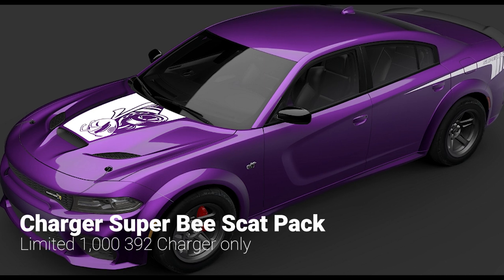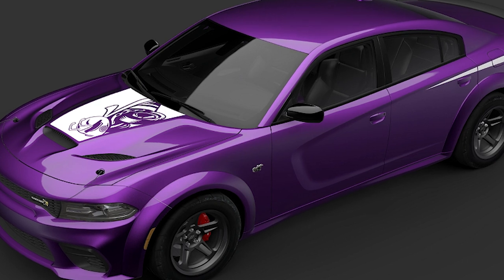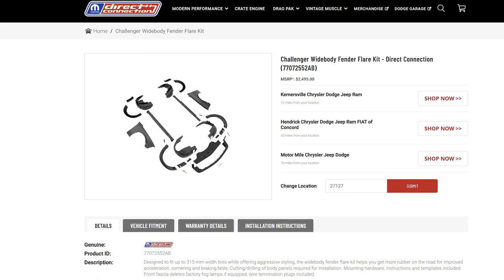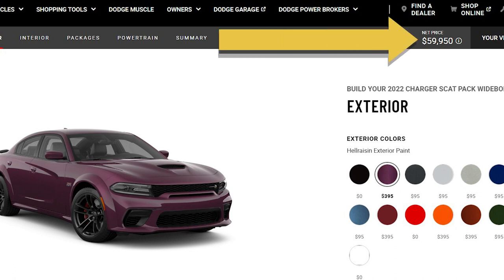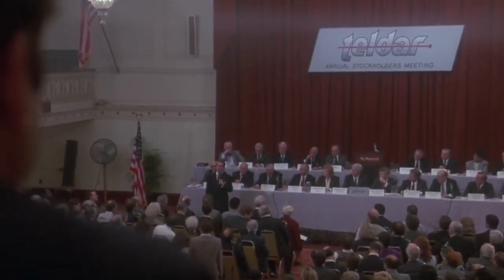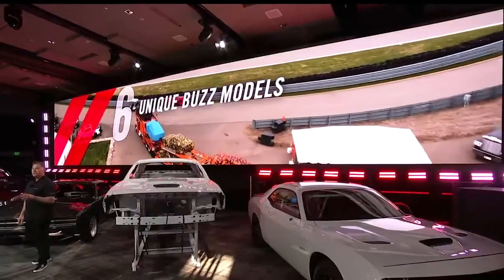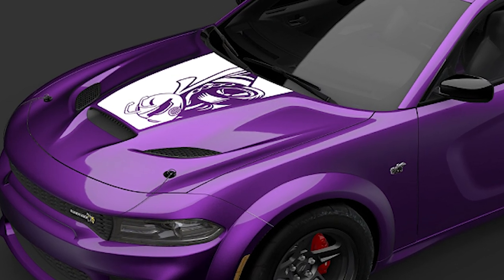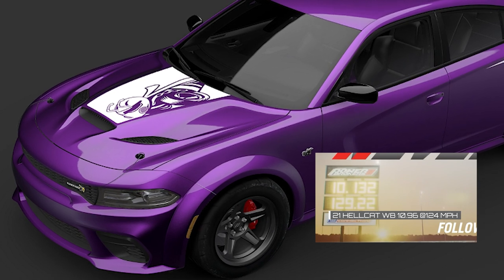Dodge Charger Super Bee teases 6.2 Hemi Super Stock Final Edition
Dodge's new 2023 Charger Super Stock Scat Pack is light on tech but packs Challenger Super Stock, Demon, and 1320 parts.

The 2nd of 7 Final Editions is here and this time we get a Charger we have never seen before. A Super Bee packing with Hellcat and Super Stock parts to make Dodge's first drag spec Charger. Borrowing the hood from a Hellcat Charger and finally getting 18" wheels and tires, 4 piston Brembo brakes, drag suspension to make the Super Bee the fastest factory quarter mile Charger.
But there is a catch. While the 500 Plum Purple Crazy widebody versions will get 18" wheels from the Super Stock, the 500 B5 Blue narrow body versions will only get regular Scat Pack wheels. Also no return of Yellowjacket for the Super Bee or any love for 6.7 Hemi R/T owners. Why Dodge chooses not make any 5.7 Hemi Final Editions is odd but goes to show that these cars are a last ditch money grab before the brand gets rid of the 5.7 392 & 6.2 Hemi cars. But the Super Bee also opens up the possibility that we will see a Super Stock Charger as one of the final 2 Hellcat editions coming in a few weeks.

0:00 Super Bee or Super Stock
0:53 Limited options
1:46 B5 Blue issues
3:05 Pricing expensive
4:28 No 5.7 Hemi R/T editions
4:57 No Yellowjacket Super Bee
5:24 Super Stock Charger coming
6:24 Super Bee worth getting
7:21 Stage Kits on Final Editions